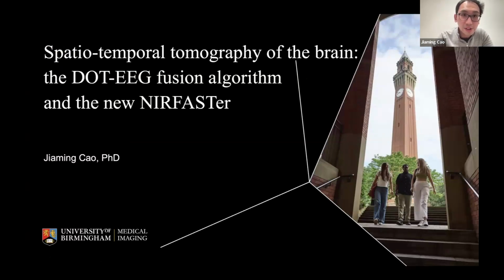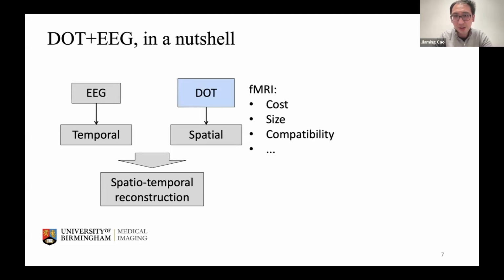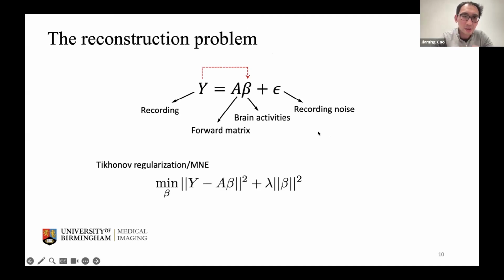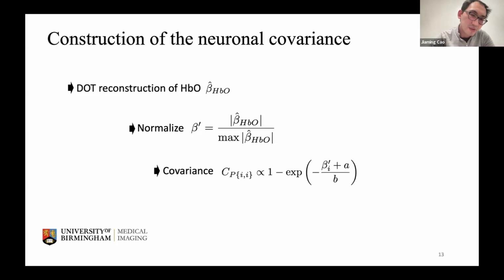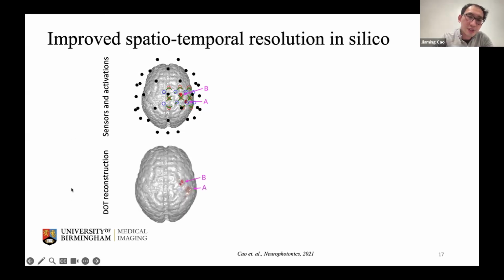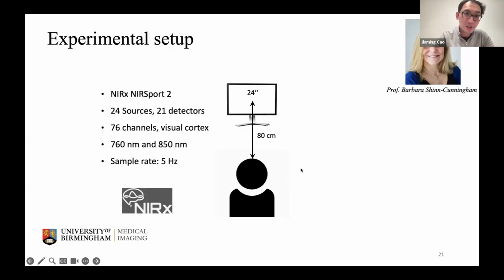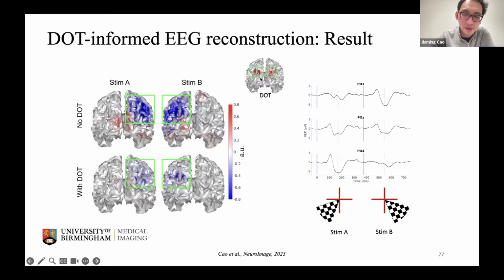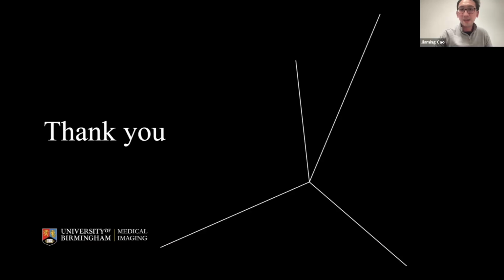Spatio-temporal tomography of the brain: the DOT-EEG fusion algorithm and the new NIRFASTer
In the first part of the webinar, Dr. Cao will talk about a novel algorithm that synthesizes simultaneously recorded DOT and EEG signals for high spatio-temporal resolution neuronal source reconstruction. He will discuss how the algorithm was designed, and how it was validated through a retinotopy experiment which evolved around a NIRx NIRSports2.

In the second part, he will briefly introduce his current work in progress: an updated version of NIRFASTer, the commonly used photon forward modeling software, which is now Python-based, and even faster. A compact version is already available, and has been integrated into the Cedalion toolbox.

References: J. Cao, E. Bulger, B. Shinn-Cunningham, P. Grover, and J. M. Kainerstorfer. “Diffuse Optical Tomography Spatial Prior for EEG Source Localization in Human Visual Cortex”. In: NeuroImage (2023), p. 120210. DOI: 10. 1016/j.neuroimage.2023.120210.